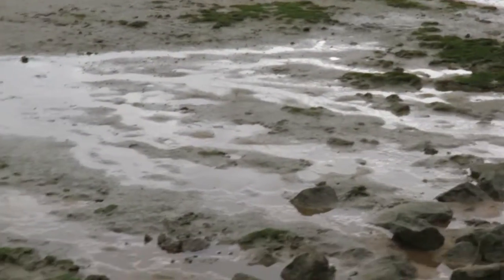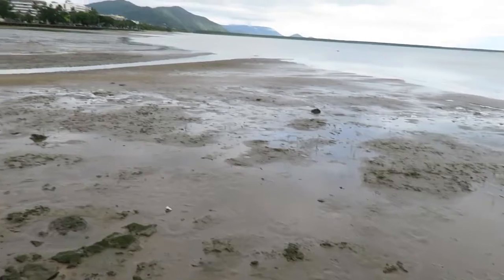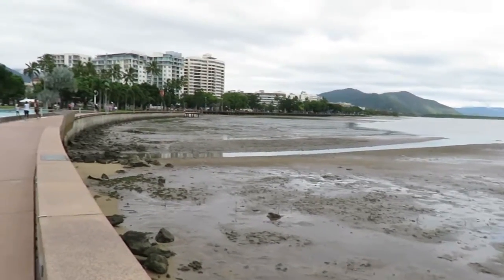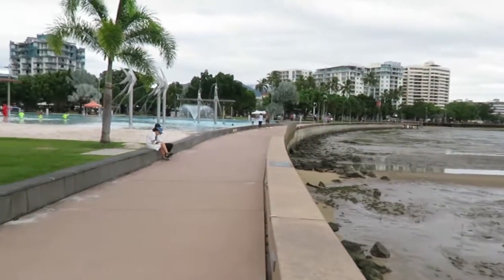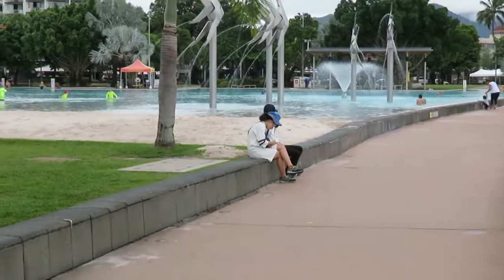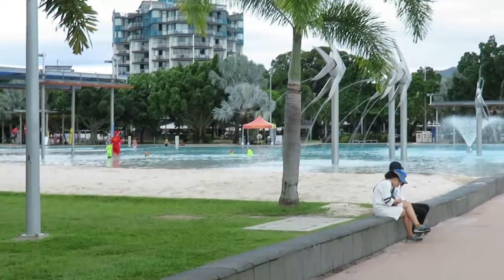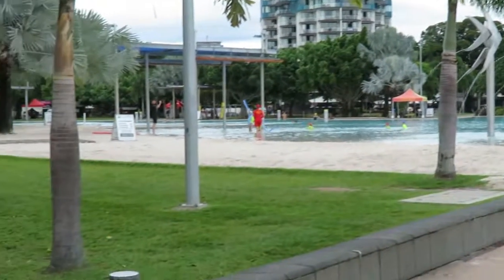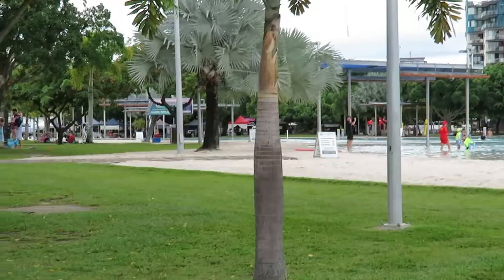17 03 02f Cairns man made beach on sea front